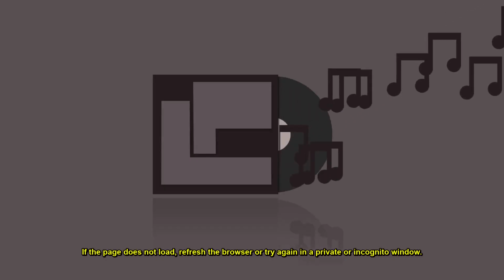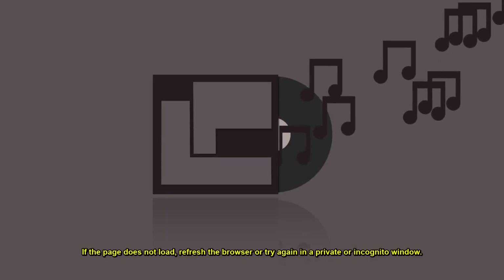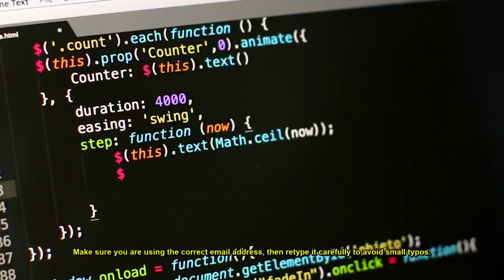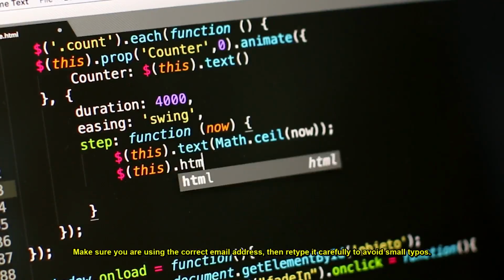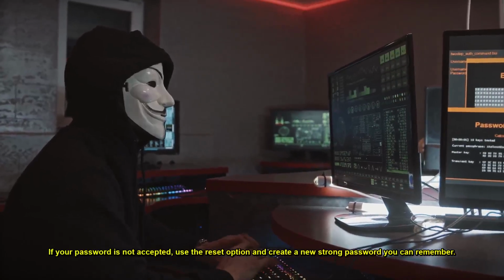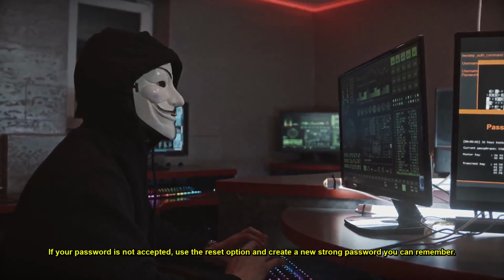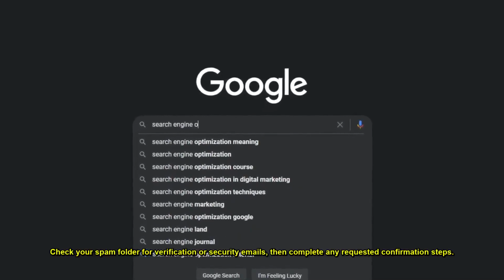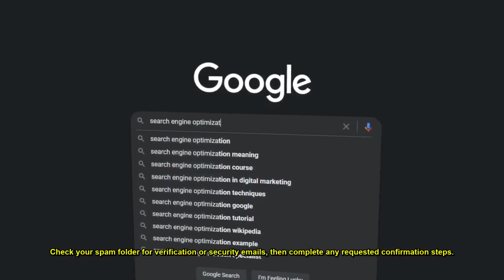How to update your Xbox Series X system software - Step By Step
In this comprehensive guide, we'll show you how to update your Xbox Series X system software step by step. Keeping your console up to date ensures you enjoy the latest features, improved performance, and enhanced security. Whether you're a beginner or a seasoned gamer, our easy-to-follow instructions will make the update process a breeze. Don't forget to check your network connection and have your console ready for the update! Watch now to keep your gaming experience smooth and enjoyable!